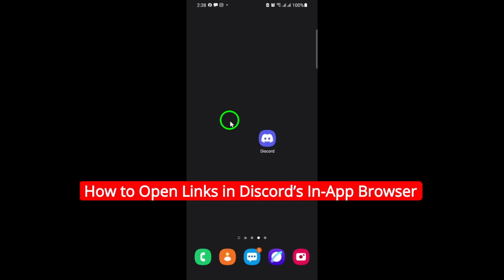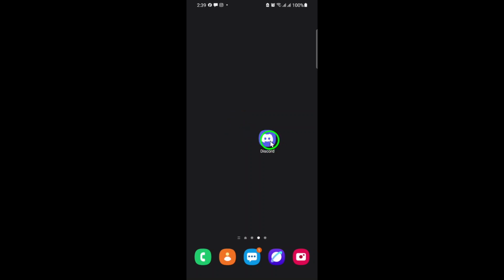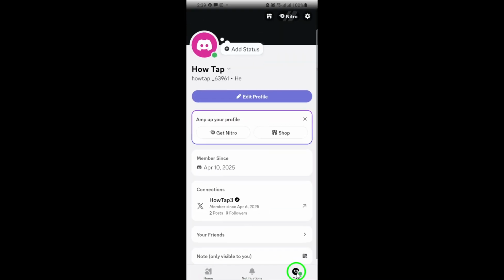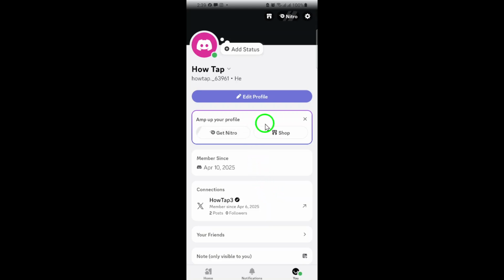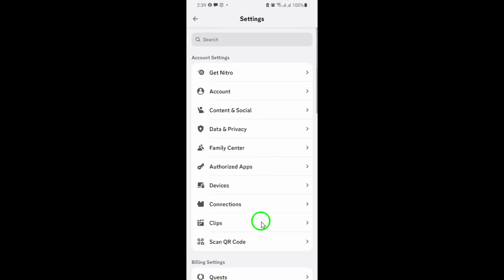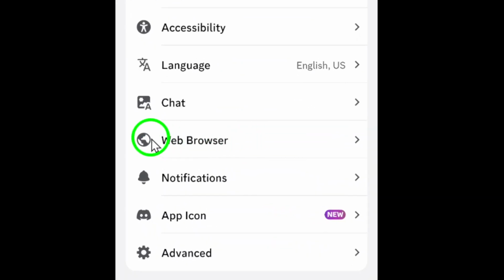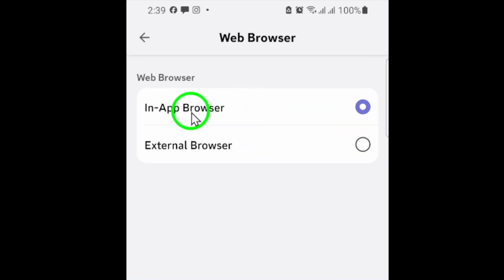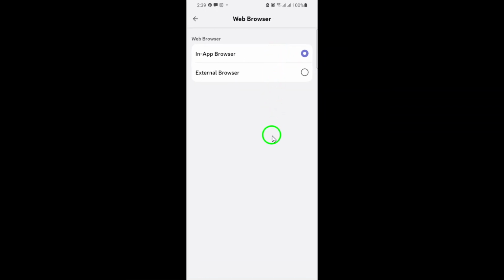How to Open Links in Discord’s In-App Browser (Updated)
Learn how to open links in Discord’s in-app browser with this quick and updated guide. Discover the easiest way to make sure all your links open directly inside Discord, saving you time and keeping your experience seamless.

1. Open Discord

2. Tap your profile and go to settings

3. Tap on Web Browser

4. Choose In-App Browser-
Timeline:
00:00 Start
00:12 How to do it
01:05 End